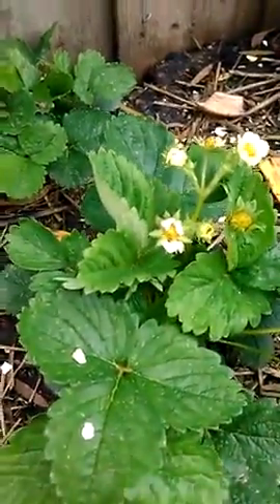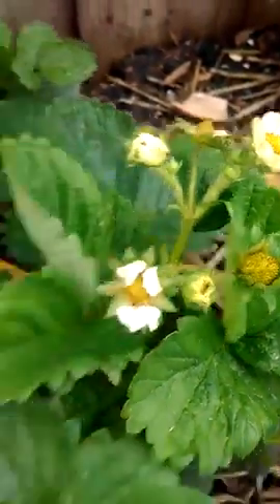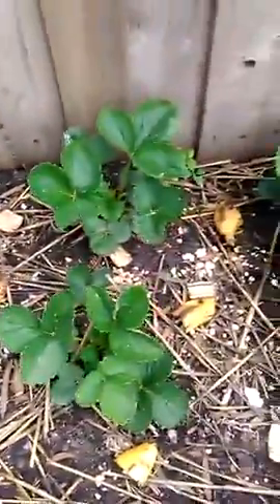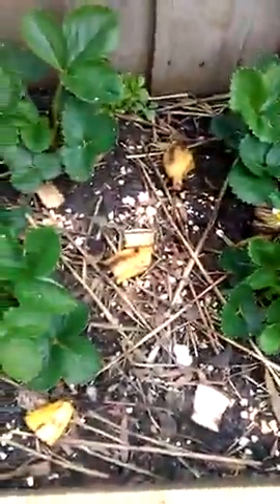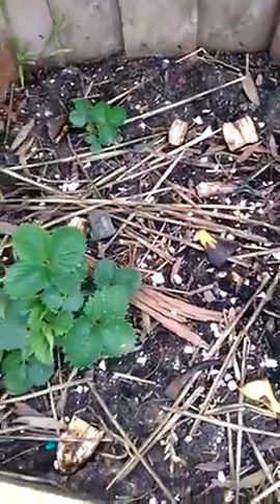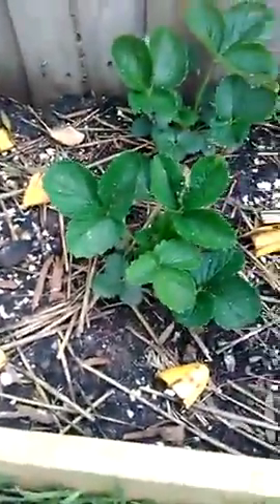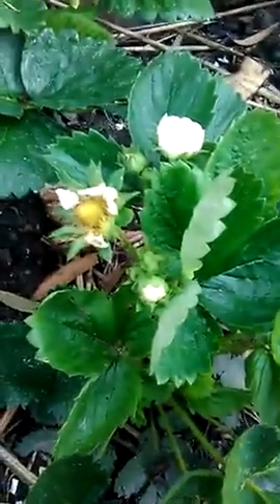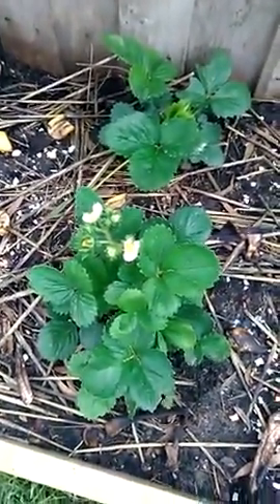23. Strawberries part 2 week 7 to 9 old Growing strawberries.mp4